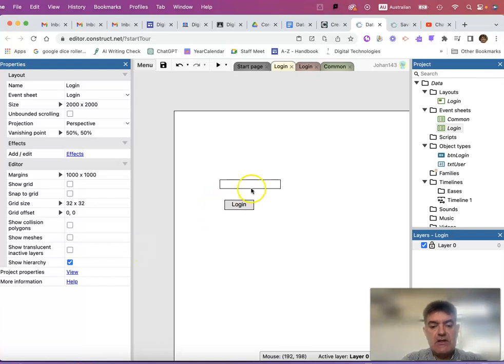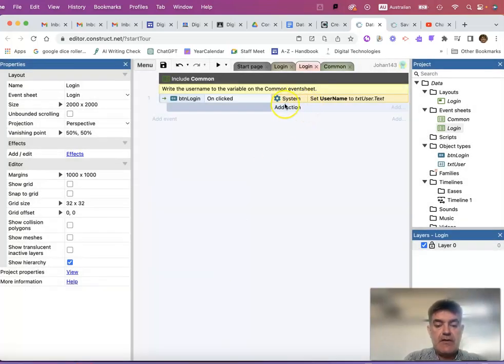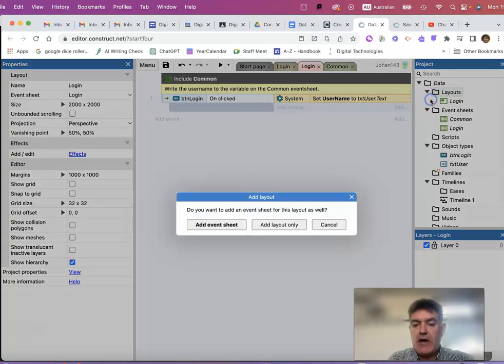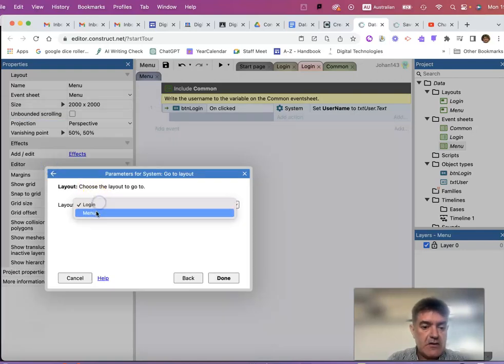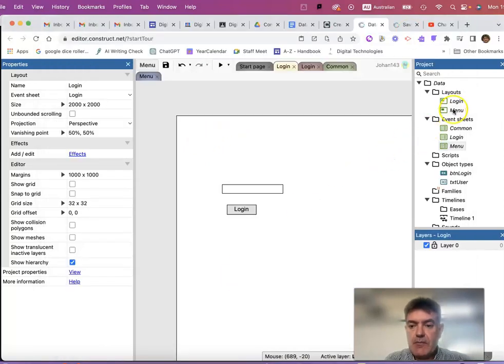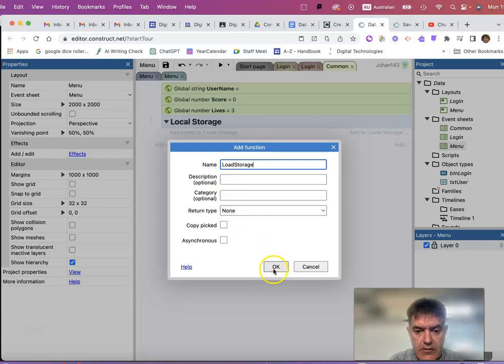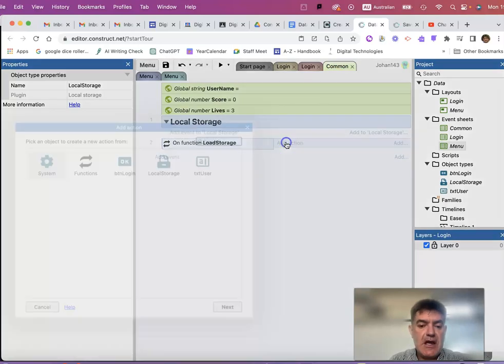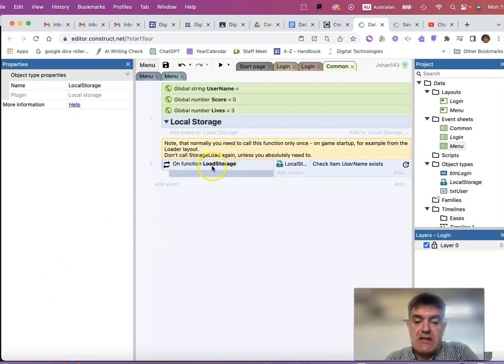2. Create Function to Load Variables